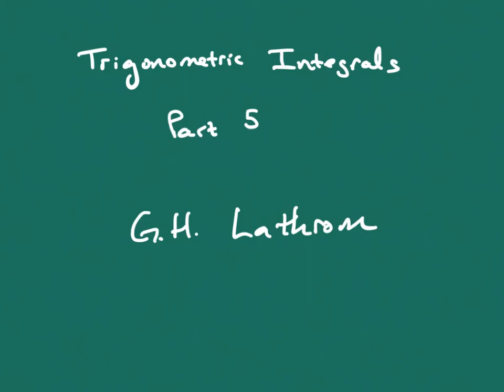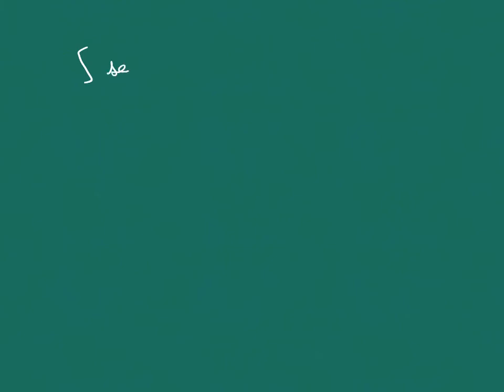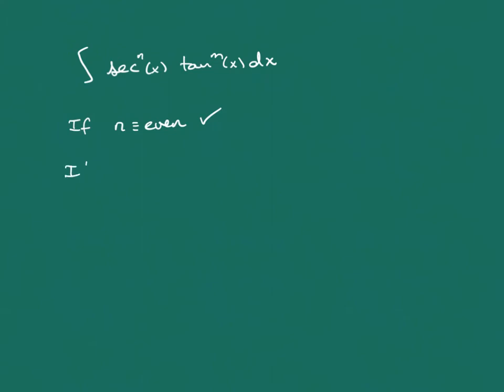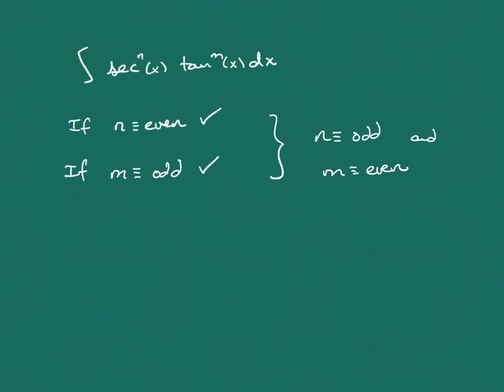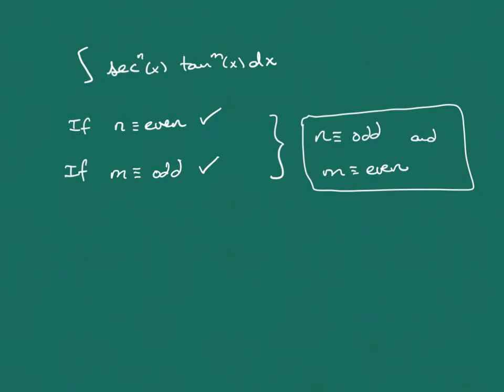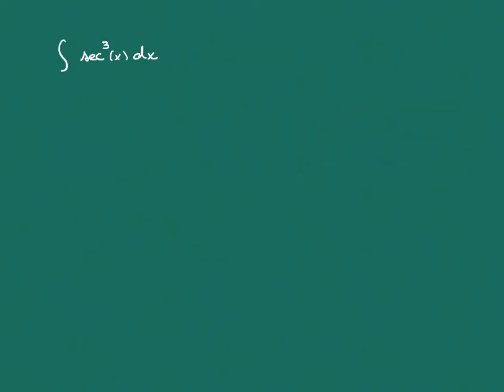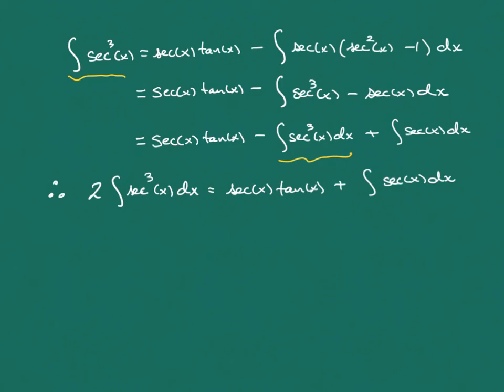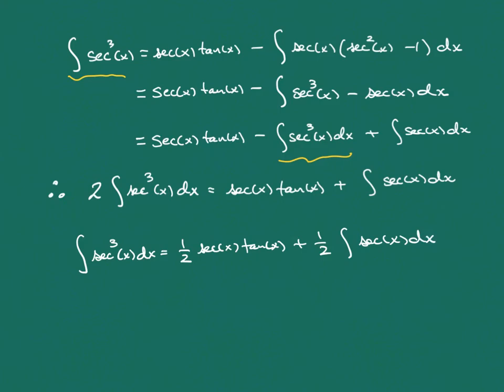Trigonometric Integrals - Part 5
In this video we continue our discussion of trigonometric integrals and deal with the situation in which the integrand is product of powers of secant and tangent.  We give a strategy for when the power on secant is even and the power on tangent is odd.